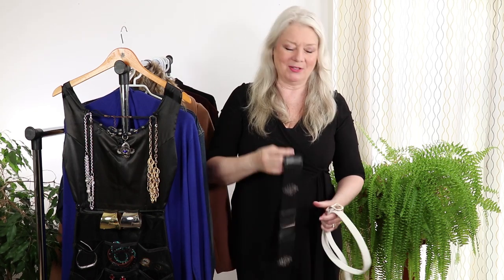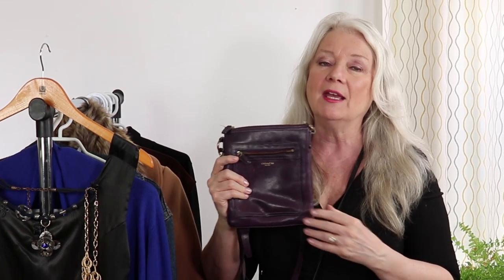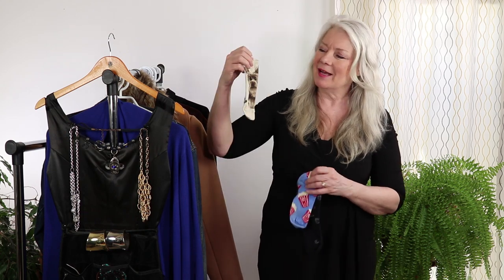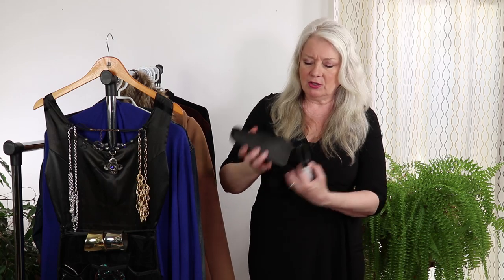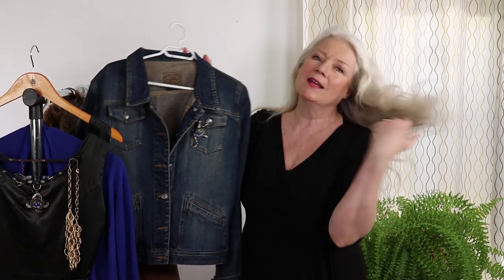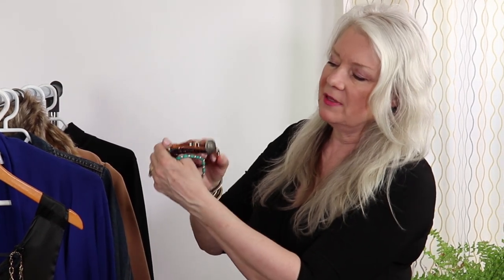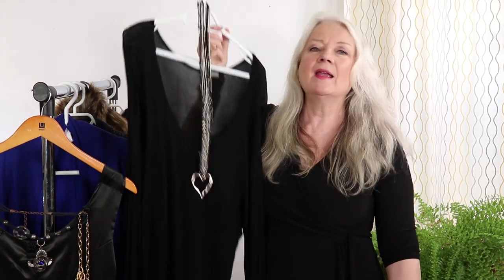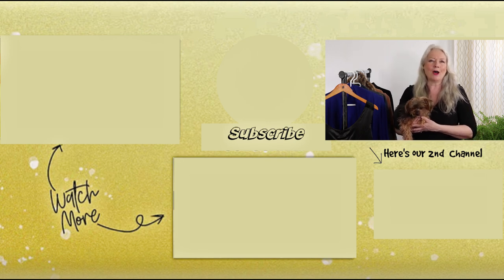Fashion Accessories & Tips ( 25 of My Favs, Jewelry, Purses, Belts & More, Mature Women over 50 )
Welcome to another in my Capsule Wardrobe series (Casual Clothing and How to Look Expensive one's are available to watch in my Youtube feed)... In this video I pull together some of my favorite jewelry, belts, sunglasses, scarves, hats & more along with tips and techniques on how to wear them. Accessories are a great way to boost your wardrobe whether you are on a budget or going for designer trends. In this GRWM vlog I have 25 pieces for Spring, Summer, Winter & Fall. Although I have many women viewers over 50 & 60, this styling video could be of interest to a woman in her thirties or forties too. Enjoy! (if you want to find similar pieces to the one's shown just scroll down this page to find them)

**By the way... We were accepted by Amazon and opened our new Awesome over 50 Storefront with my *makeup, *fashion, *kitchen & comfy *home goods *Gifts for Her *Gifts for Him & more (here's the link...) (new items added to it weekly)
**Note: You still pay the same as what Amazon always charges, but we make a bit of commission, so THANKS for that!

Stretchy Belts
Small Crossbody Purse
Small Coach Purse
Rose Gold Large Handbag
Leather Gloves
Small Lens Sunglasses
Quality Pair of Sunglasses
Retro Sunglasses
Polarized Sunglasses
Fun Socks
Panty Hose
Fish Net Panty Hose
Straw Hats
Faux Fur Hat
Animal Print Scarf
Lightweight Floral Bird Print Scarfs
Hanging Dress Shaped Jewelry Holder
Frog Design Broaches
Broaches and Pin Designs
Mickey Mouse Watches
Fitbit Alta Exercise Monitor
Fitbit Alta Replacement Bands
Tiered Necklaces
Metal Cuff Bangles
Leather Boho Style Bangles
Long Pendant Necklaces
Tassle Earrings
Statement Necklace

 ... and one more thing ... We recently discovered a way to have a “Tip Jar” ($5. per month) to support & help with the costs of our videos. Our heartfelt gratitude if you help, we really appreciate your support to keep our videos going.
We also have included some perks too for anyone supporting us including bloopers. We call it the AWESOME OVER 50 CLUB so a big THANK YOU if you do join, You're Awesome!   -from Myself (Heather), Bill & little Hurricane XXOO .